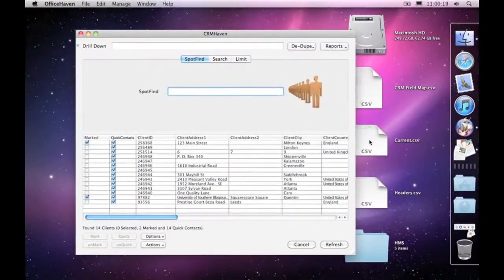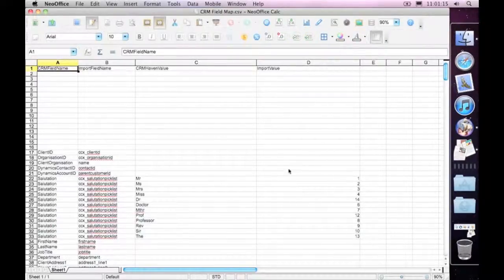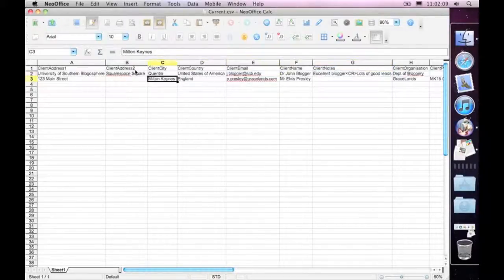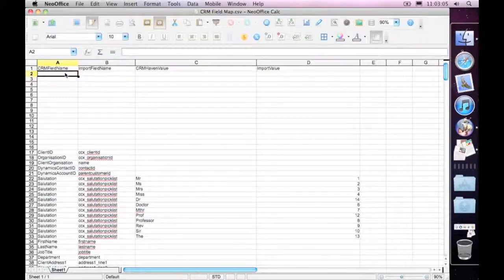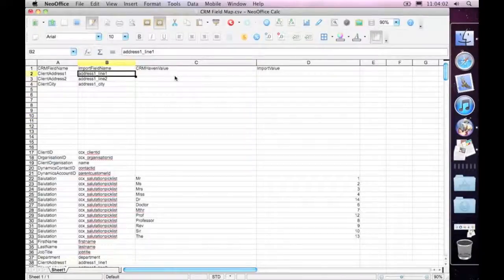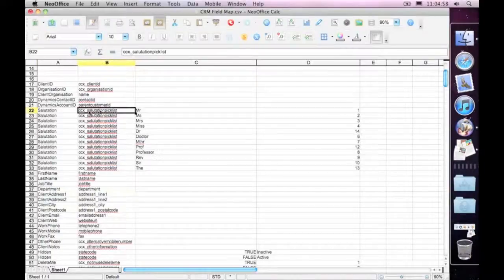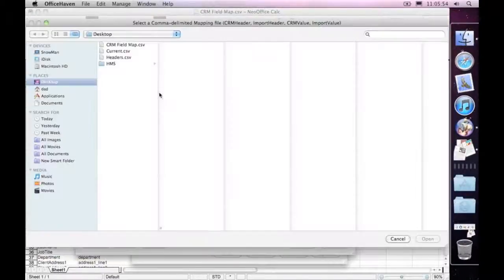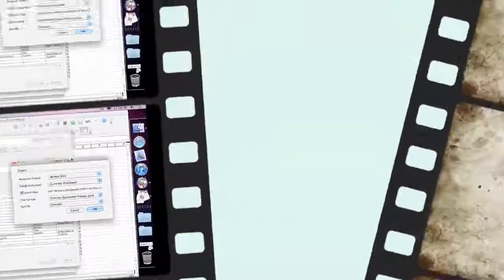CRMHaven Part 56 (Import Map)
This is a tutorial for Holy Mackerel Software. It shows you how to use an Import Map to help import data from external systems by translating the column headers and row values in the Customer Management System (CRM) of CRMHaven.